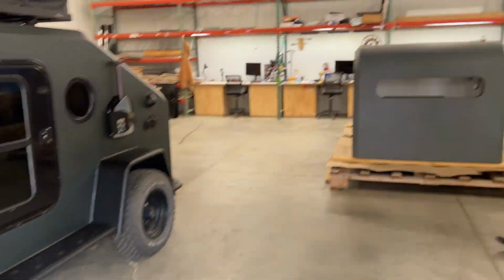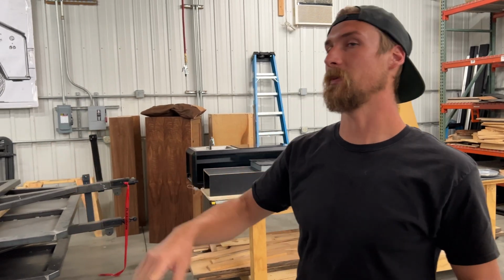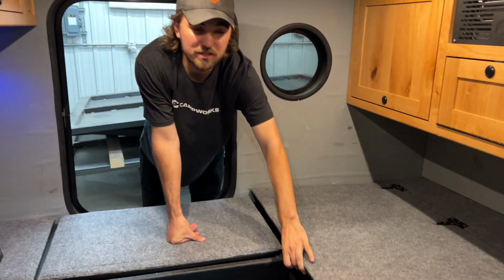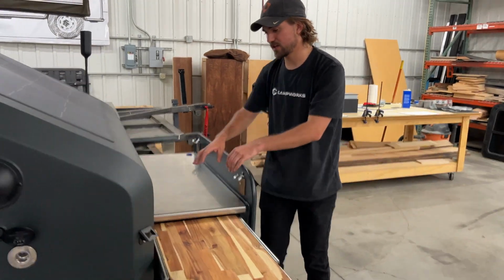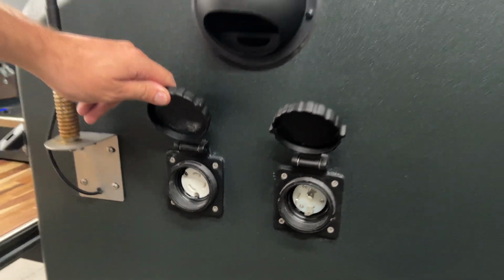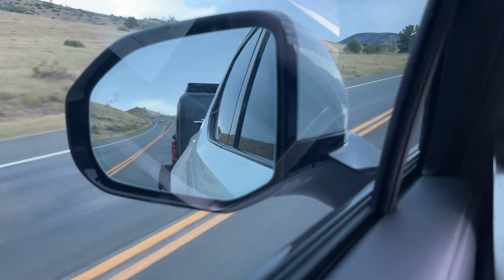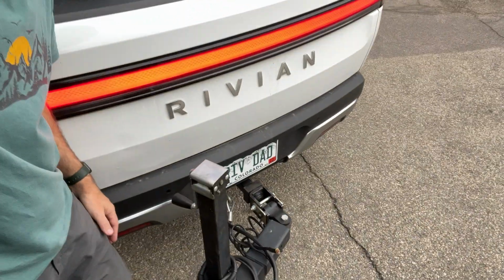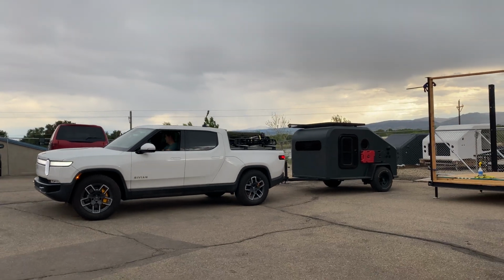Campworks NS-1 ELECTRIC Trailer - First Impressions | Rivian Dad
I learn all about Electrified Camping with the NS-1 ELECTRIC camper trailer. Besides being a cozy night's sleep, the newest version of the trailer will boast 240v output capable of feeding the Rivian 9kW of juice and can regenerate the 12kWh battery in as little as one day with several solar panels. Oh, and Thomas and Zach get a feel for the 0-60 time in the Rivian R1T!🙂